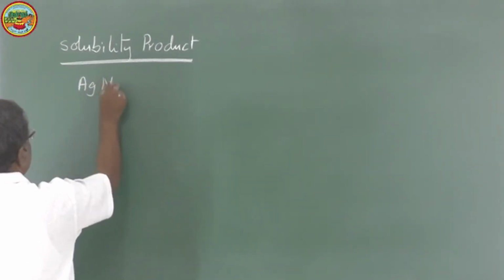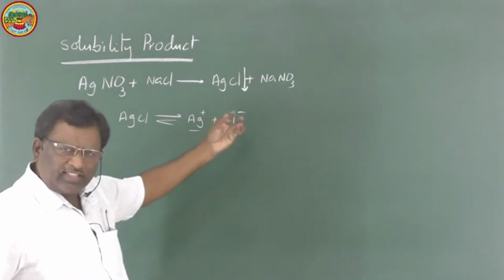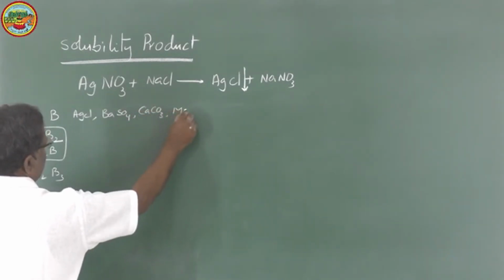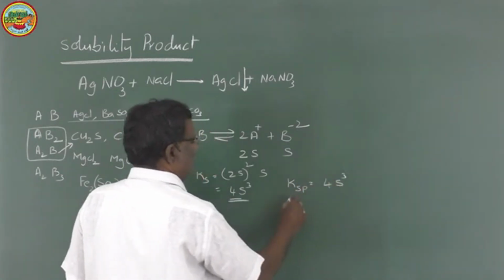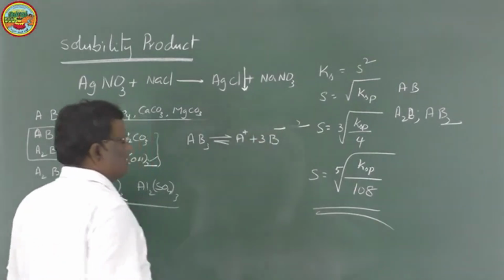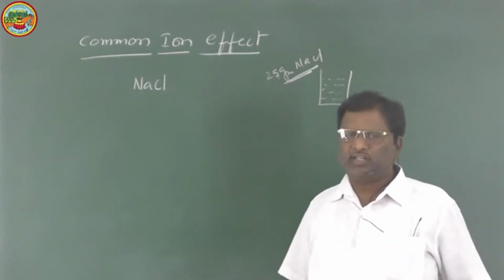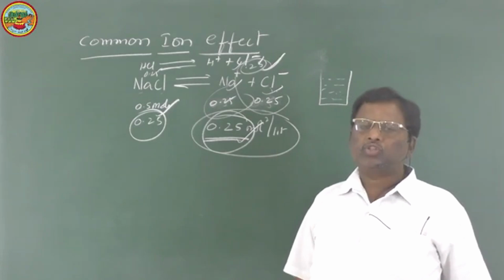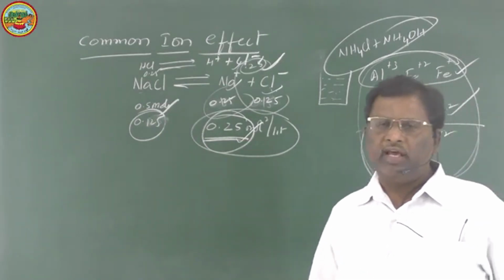Common ion effect , Solubility product